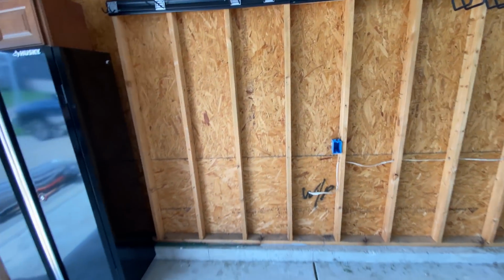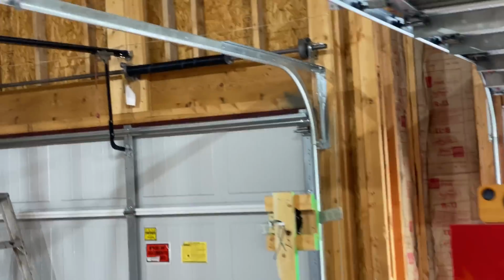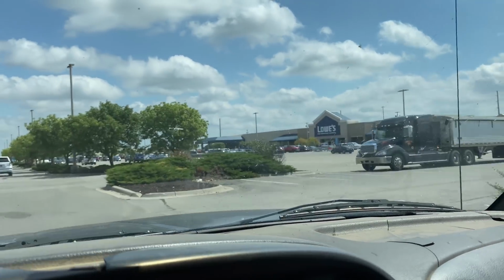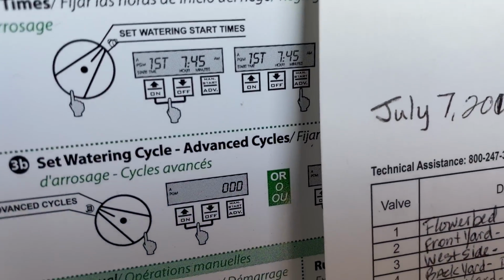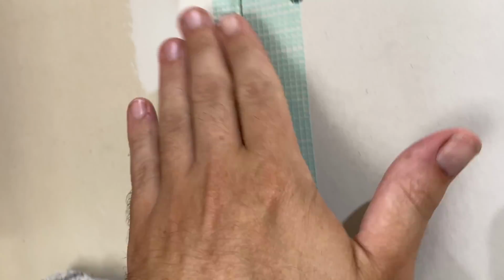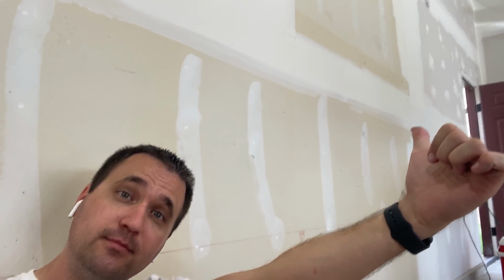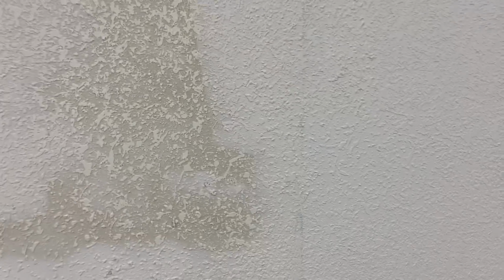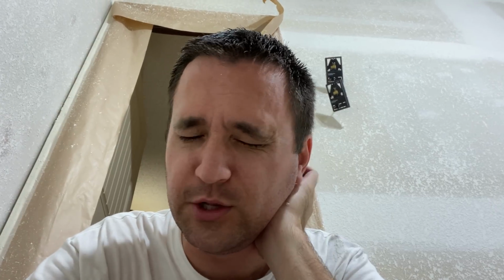I cheated a bit... But this garage needs done. Pt. 2